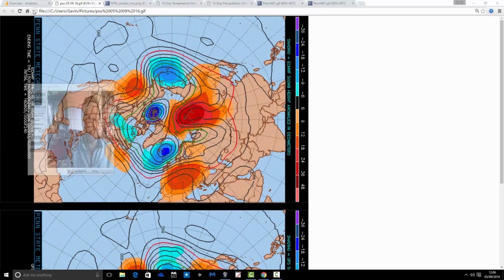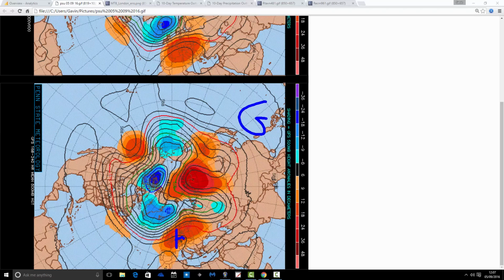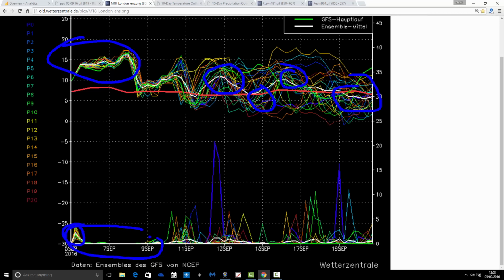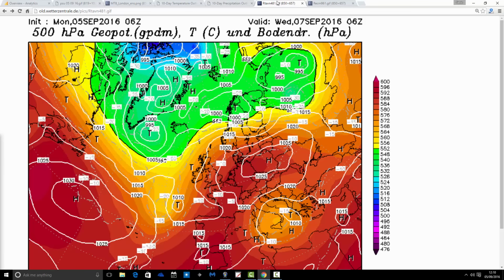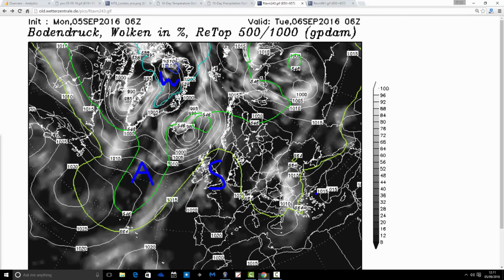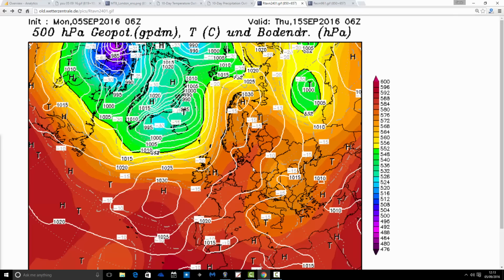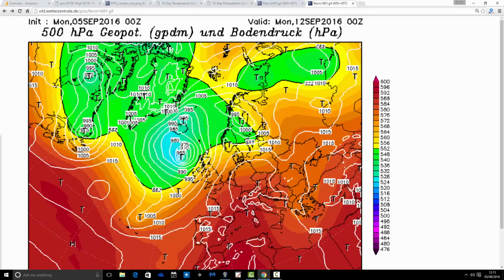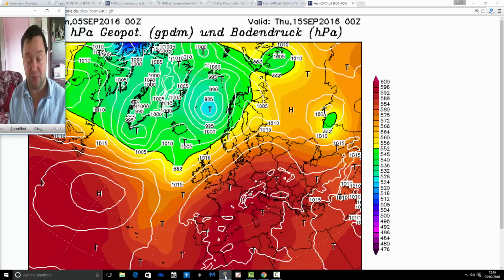Alternating Air Masses To Mid September (05/19/16)